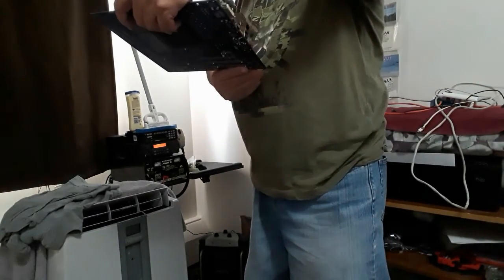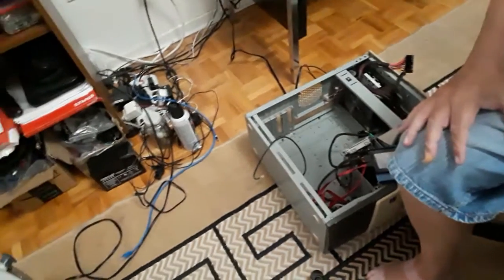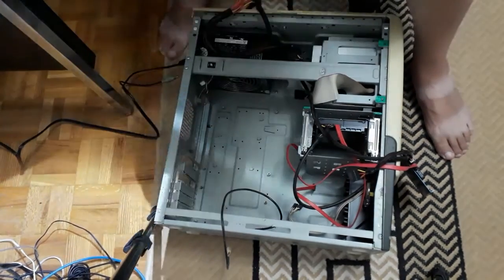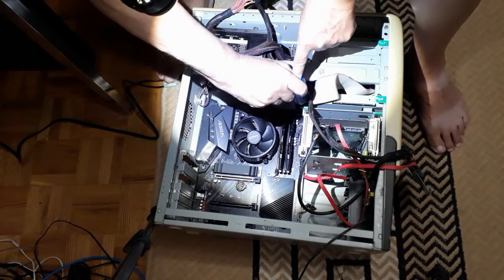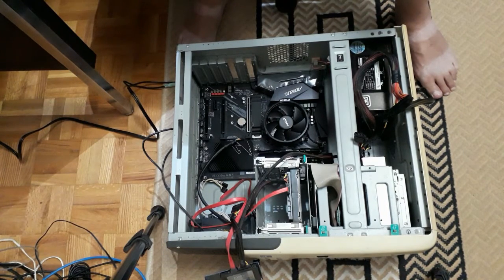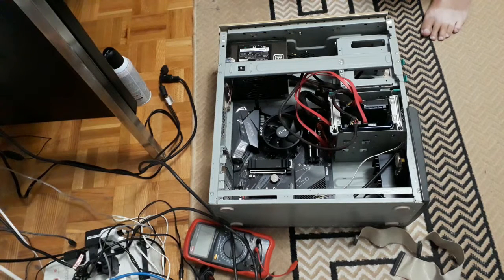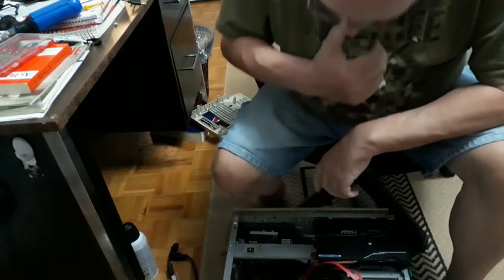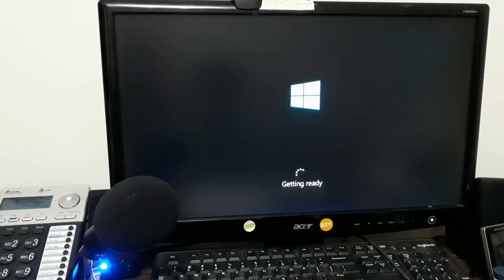pc upgrade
I finally upgraded my PC to a faster system. (windows 10 64 bit) new processor, new graphics card and much faster video card.